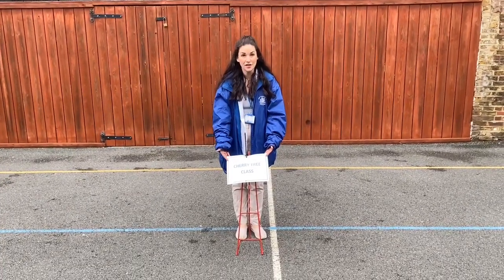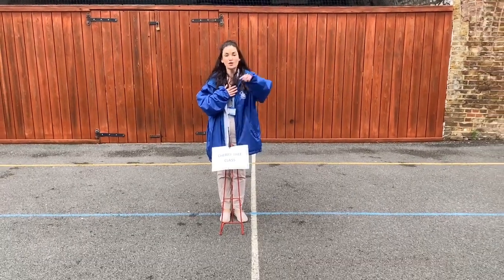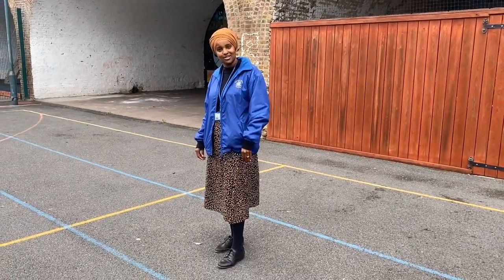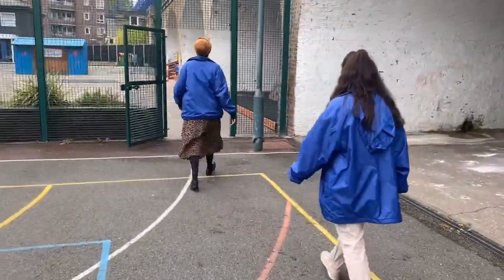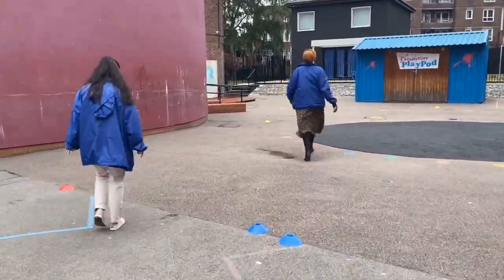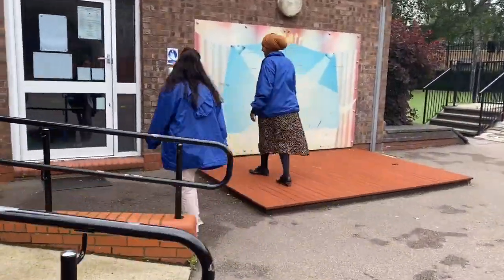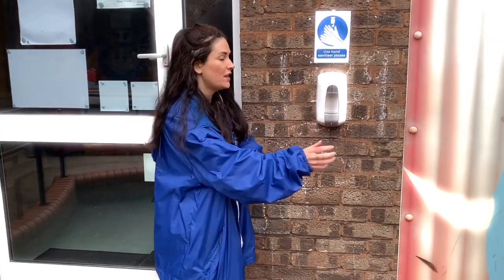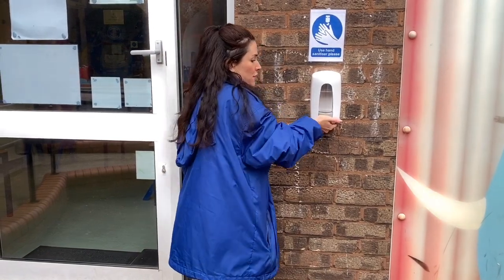Welcome Back Year 1!